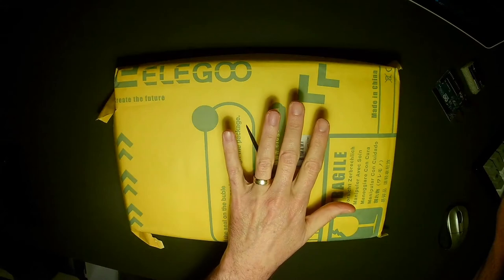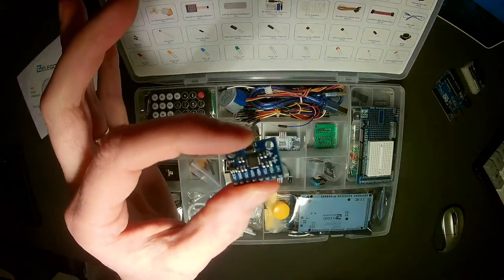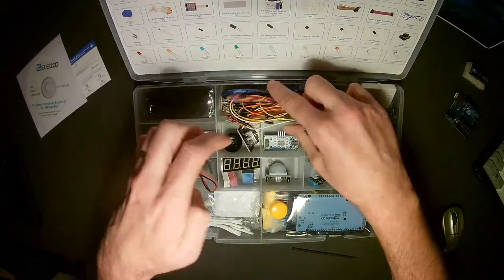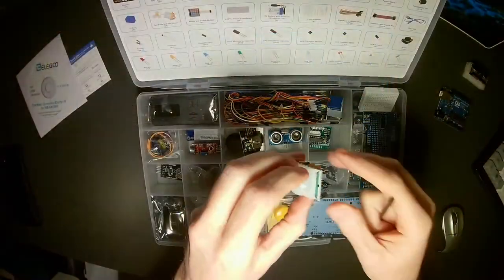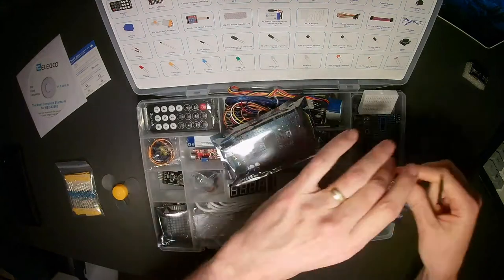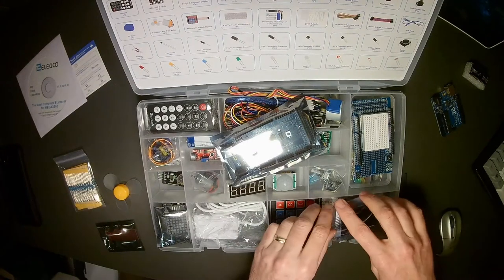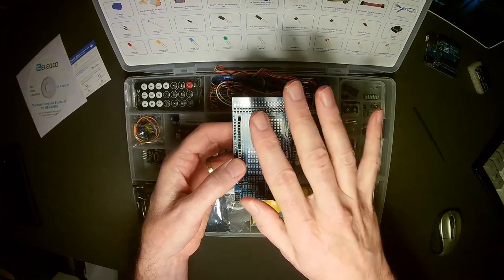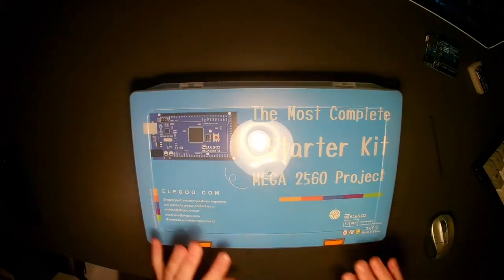Elegoo (Arduino) Mega 2560 Most Complete Ultimate Starter Kit has it all!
In this video I unpack and describe the components found in the "ELEGOO Mega 2560 Project The Most Complete Ultimate Starter Kit w/Tutorial Compatible with Arduino IDE". That's a mouthful as you'll see and hear when viewing the video. I also make a major error (go figure), I called the prototype expansion module a breadboard. Rats.

The Elegoo starter kit I unpack is available at:

At the time of this video recording the package cost was $40. It normally sells for $60. Either way, it's a great value for someone trying to learn how to use an Arduino. As I discuss, students will use this kit to learn the fundamentals of physical computing and create prototypes for products they will design.

Bear with me. This was my first recording using OBS Studio and there are a few hiccups along the way. Hope others finds the content valuable.